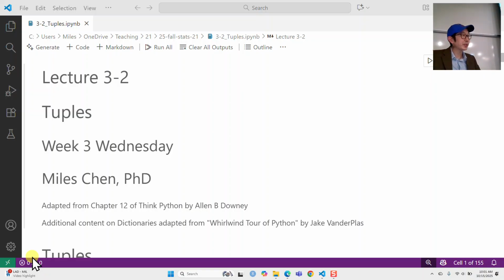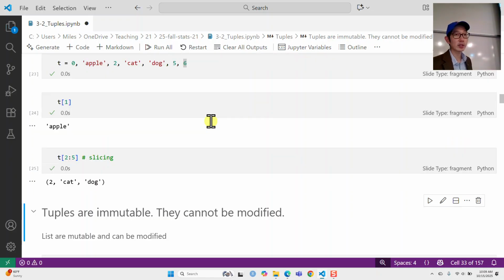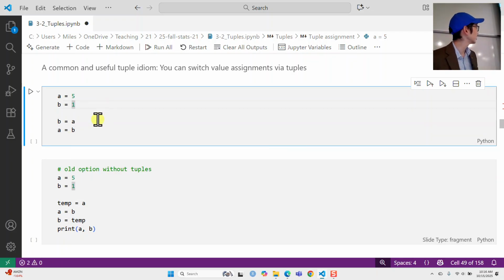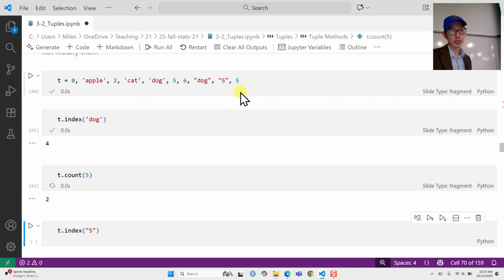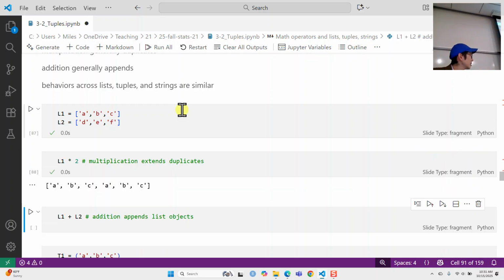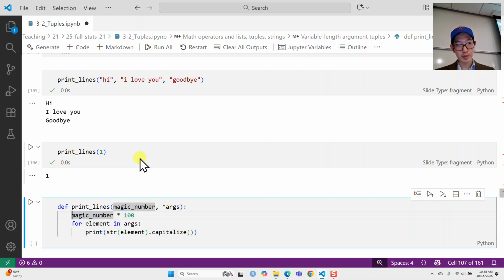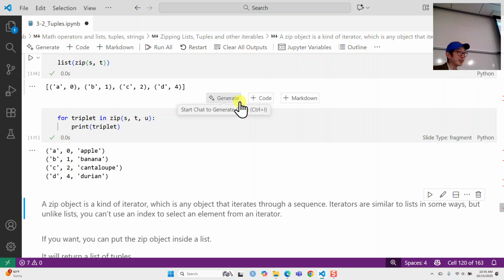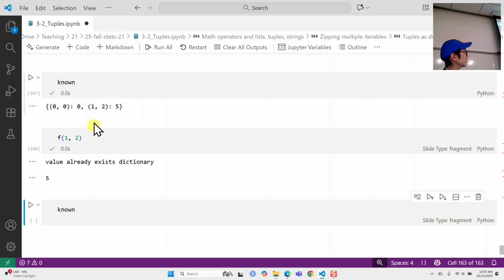Stats 21 - 2025 10 15 1053AM